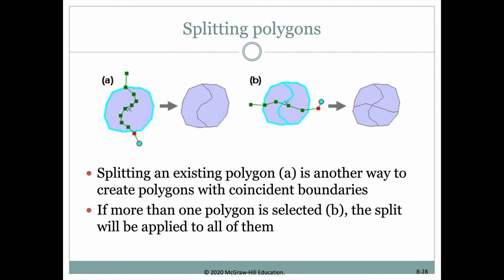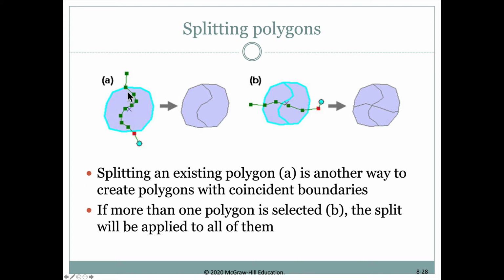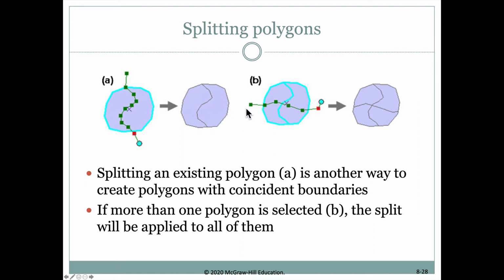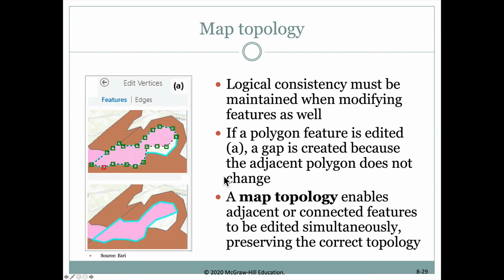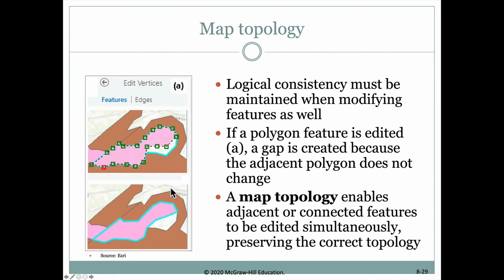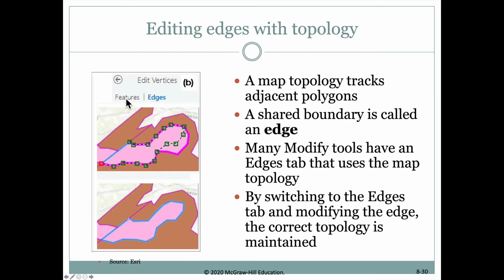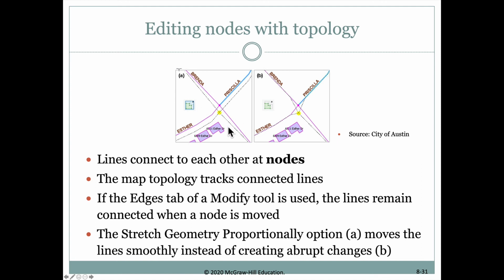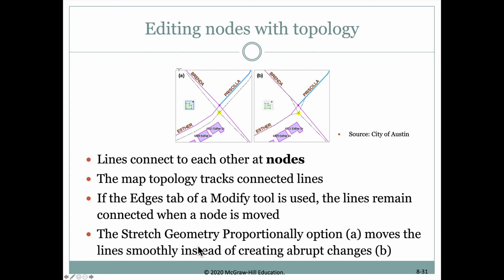Mastering ArcGIS Pro - Lect8f